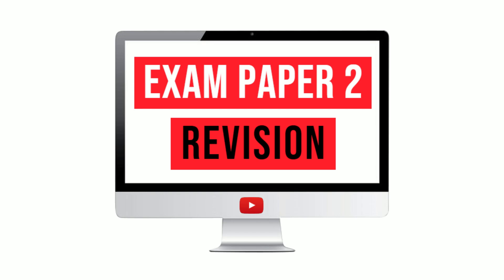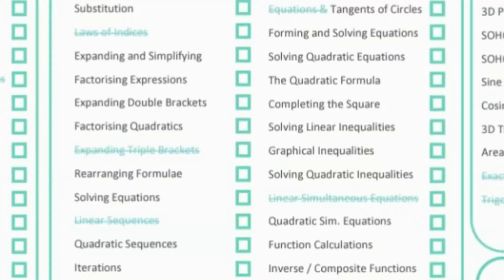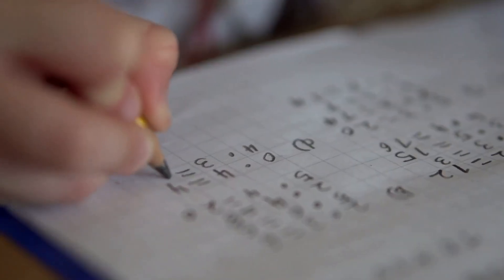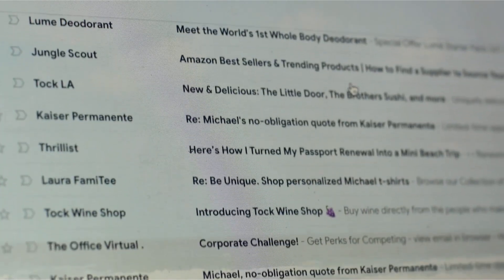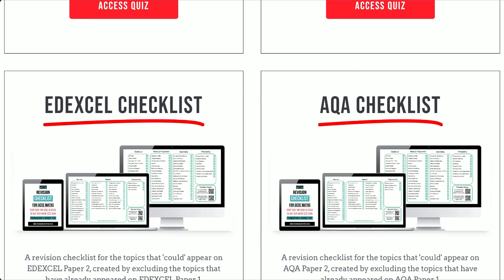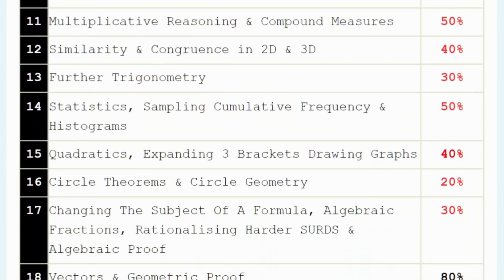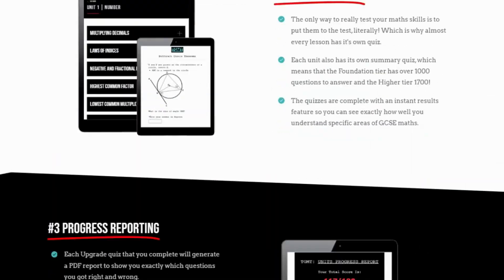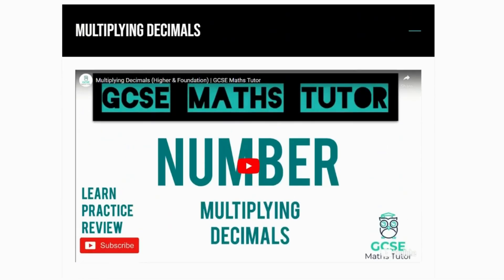Quick Update for GCSE Maths Paper 2 | 4th June | TGMT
Calling All GCSE Maths Students! 🌟

Are you ready to get a head start on your Paper 2 revision courtesy of YouTube's favourite GCSE Maths Tutor? 🏆

Then you're in luck!..

Because my latest Paper 2 Revision Checklist (for Edexcel & AQA) are now live!

The checklists have been updated to exclude the topics that were covered in exam paper 1.

So if you need to maximise your maths in minimum time ⏰